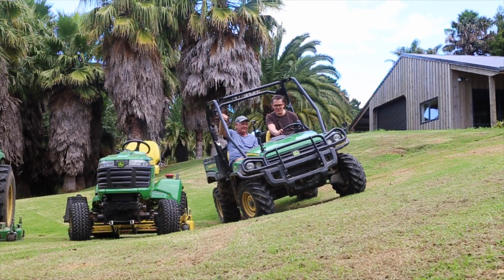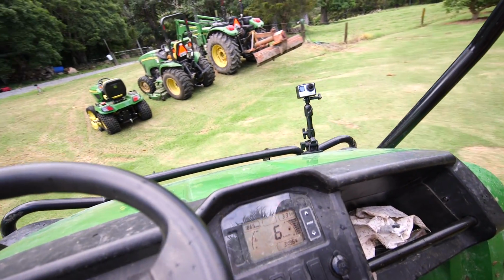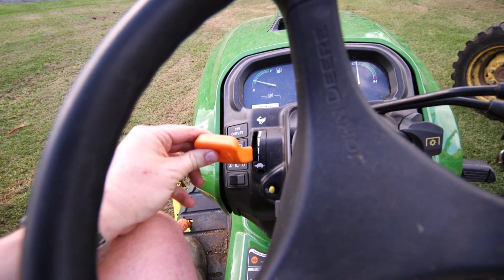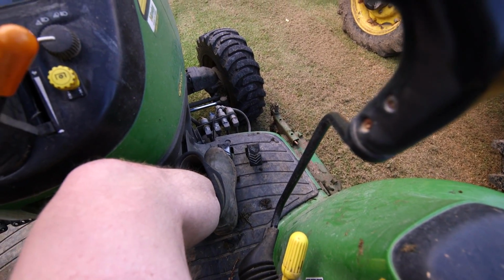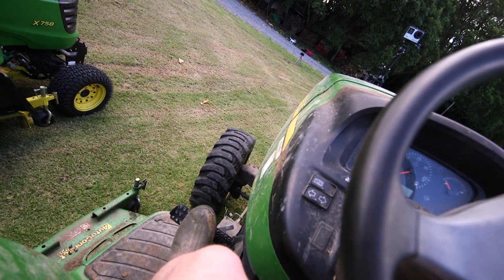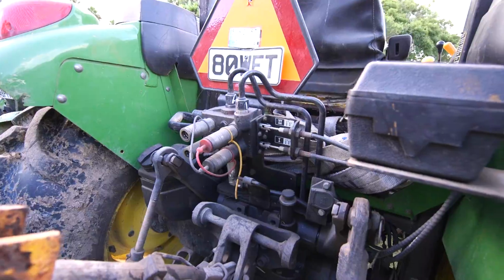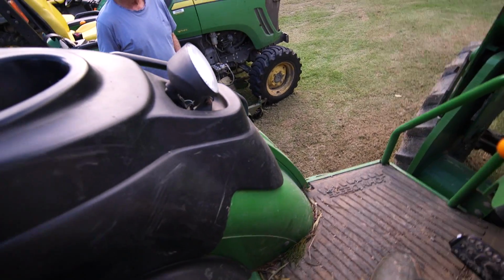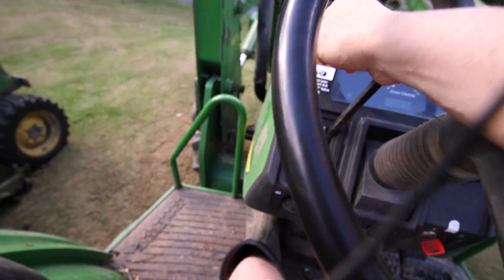Driving John Deere farm equipment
While I am here in New Zealand why not take a spin on my Dad's John Deere equipment. As a child I was always up to no good on this stuff, don't tell Dad but the old mower once took a swim in the pool...